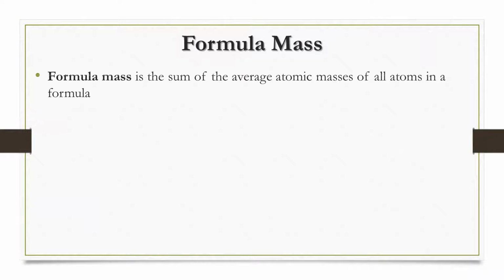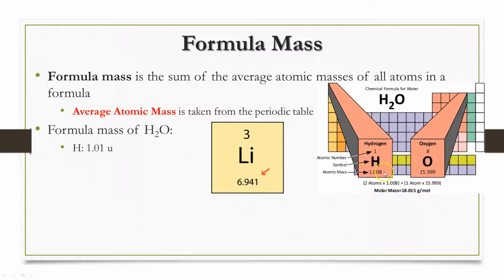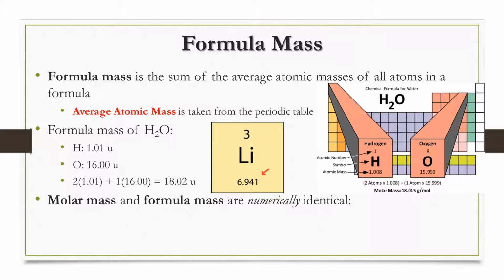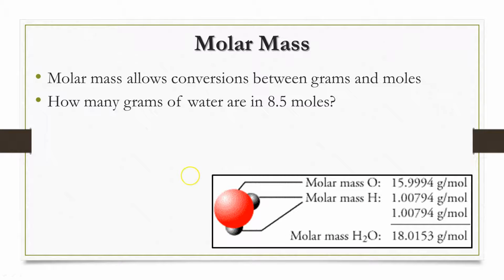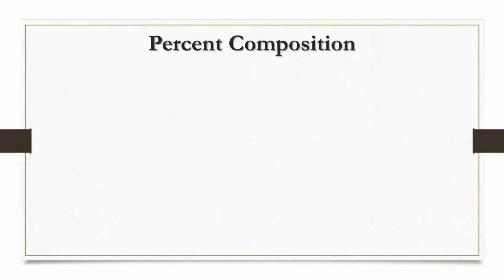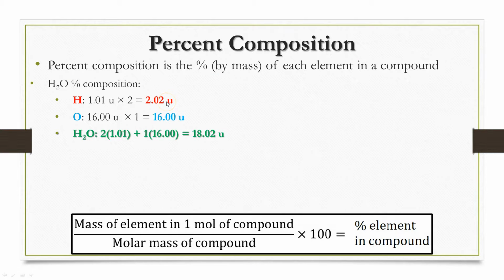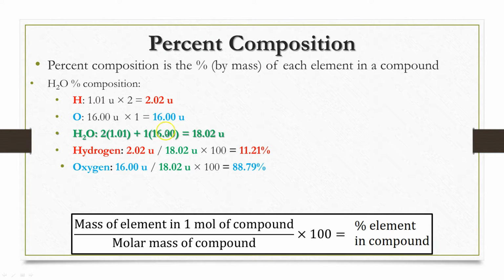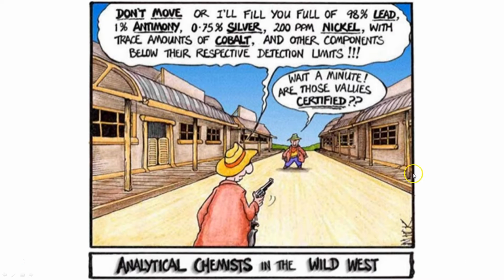ChemB 7.3 Using Chemical Formulas